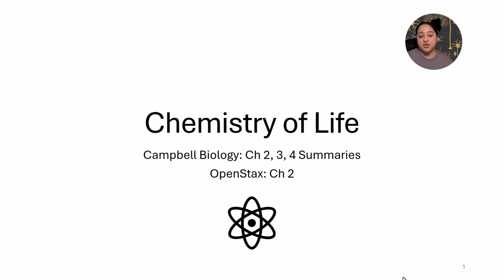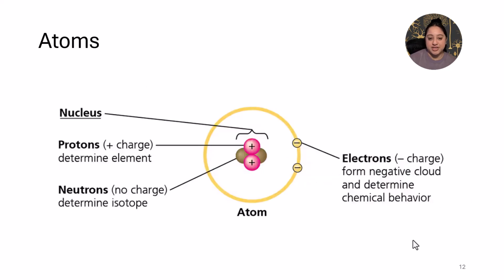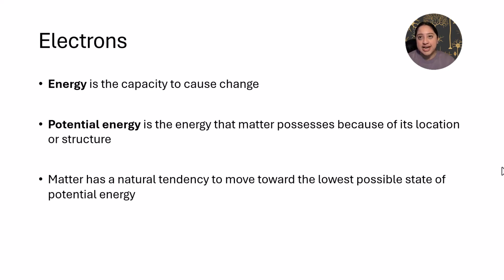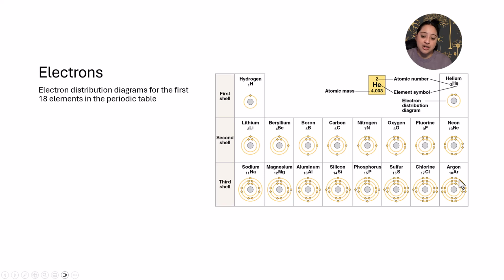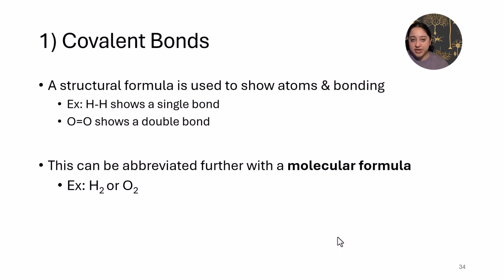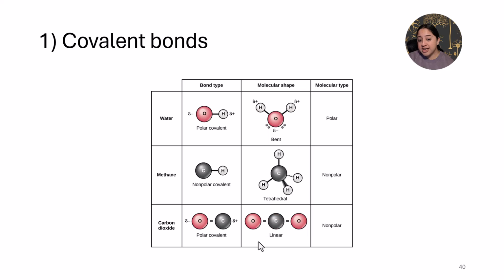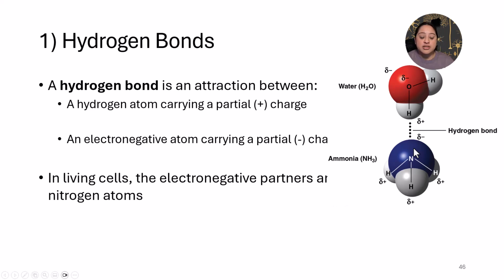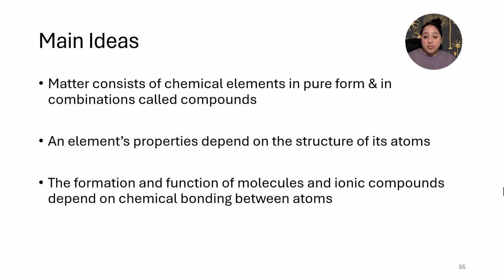BIOL 201 Lec 02 Chemistry of Life Part 1